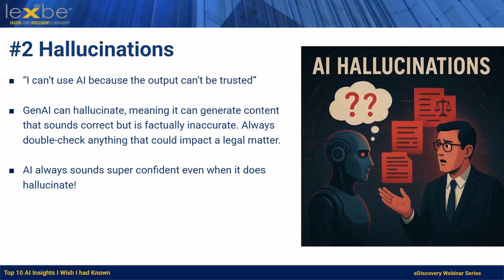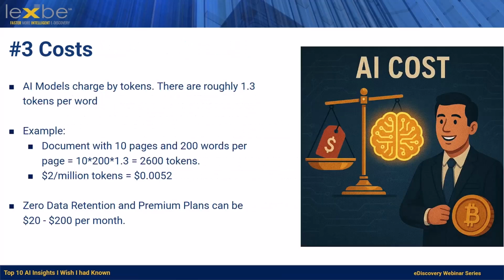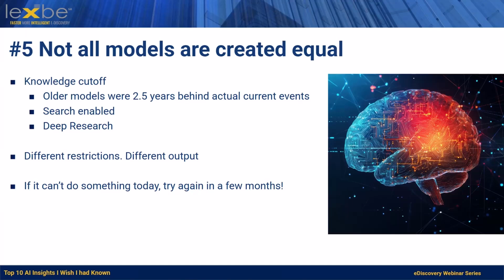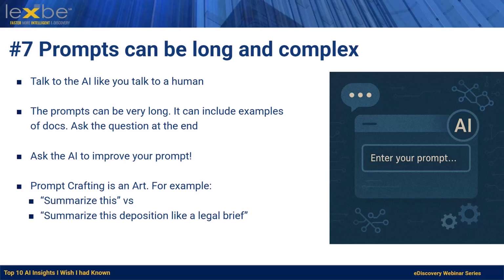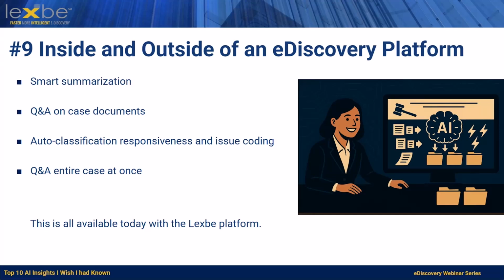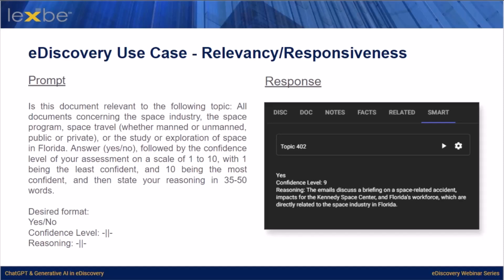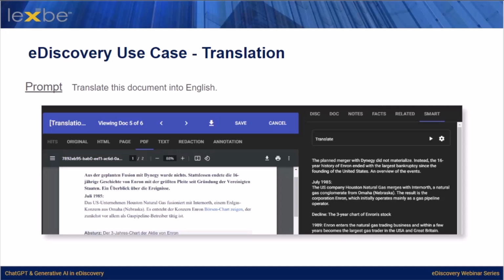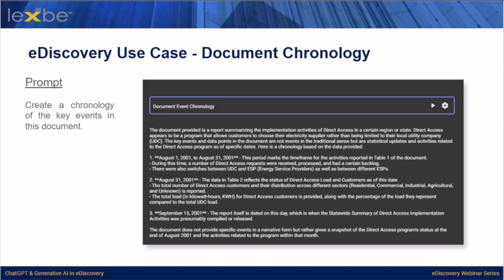Top 10 AI Insights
AI in eDiscovery isn’t just hype—it’s here, it’s powerful, and it’s changing how legal teams handle complex cases. But if you’re diving in without a roadmap, it’s easy to get burned.

Join us for an eye-opening session: The Top 10 AI Insights I Wish I Had Known

You’ll learn from seasoned experts who have tested the limits of Generative AI in real-world litigation. This isn’t theory—it’s practical , battle-tested advice.

What You’ll Learn:

- Why free AI tools could be putting your client data at risk
- How to avoid the most common—and costly—hallucinations
- What every lawyer should know about AI model limitations and the costs
- How to work within the Context Window
- Not all AI models are created equal
- Prompt engineering best practices to supercharge GenAI results
- Prompts can be long and complex
- Learning from others
- When to work inside your eDiscovery platform—and when to go beyond it

You'll also learn real world applications and use-cases for utilizing GenAI in eDiscovery to help you win more cases.

Whether you're just beginning to explore AI or you're ready to operationalize it in your cases, this session will help you move faster, stay secure, and practice smarter.

During this session you'll see, first hand, results generated by specific prompts. Come equipped with your questions and we'll answer them after the session.  We'll also provide attendees with a guide to drafting GenAI prompts for use in eDiscovery document review.